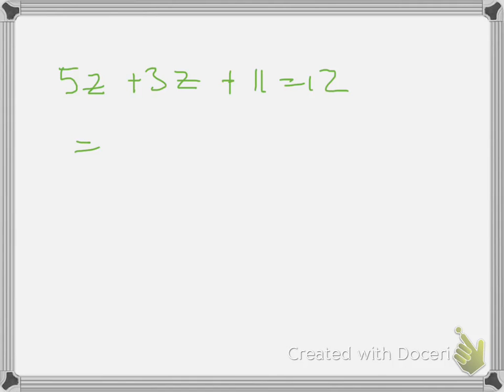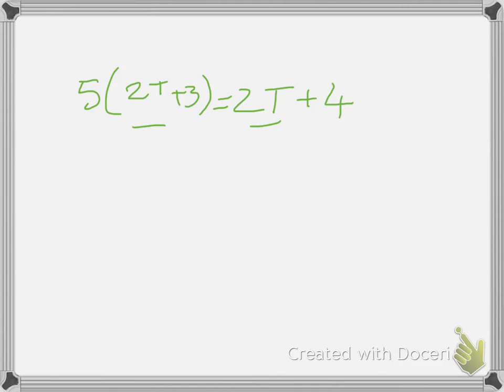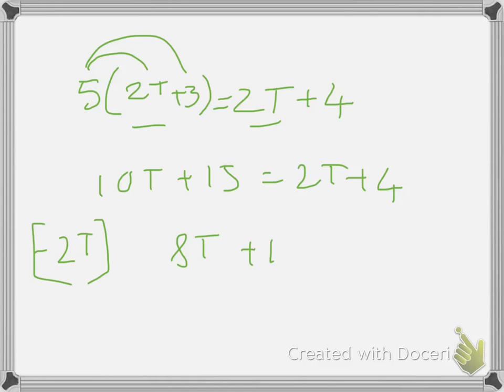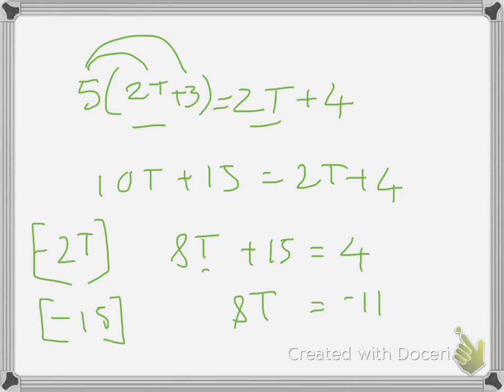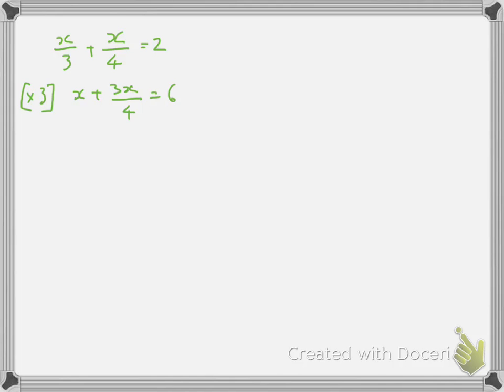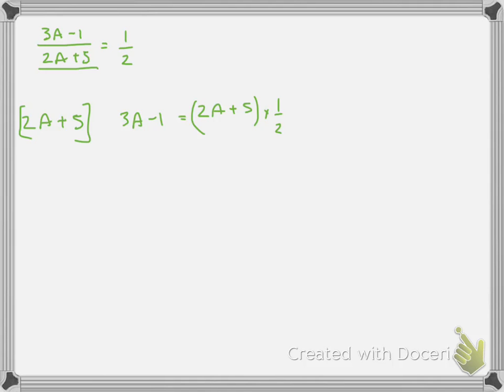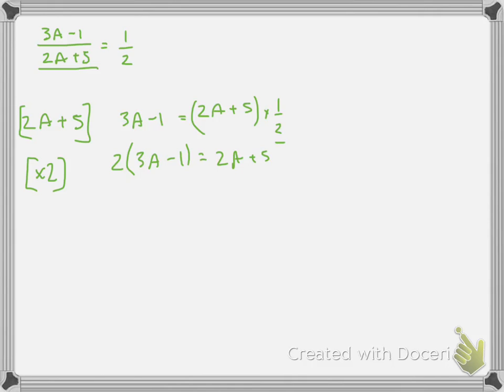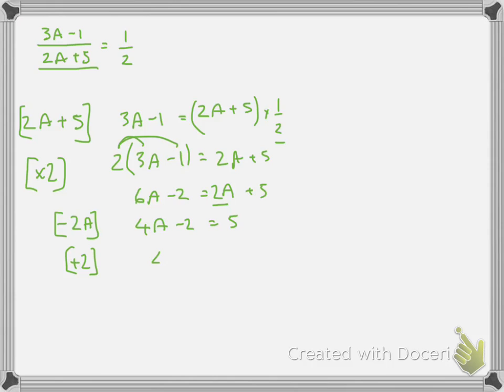Solving linear equations